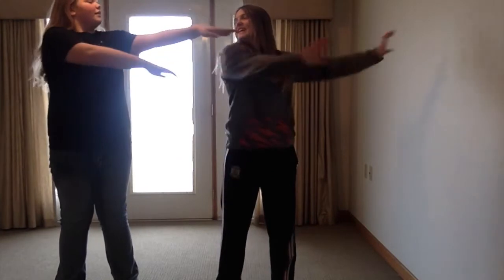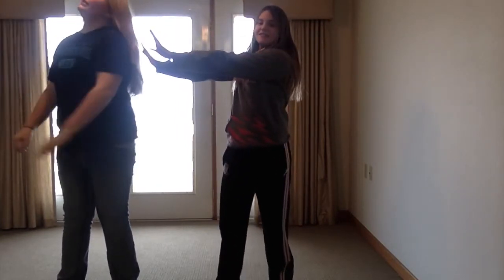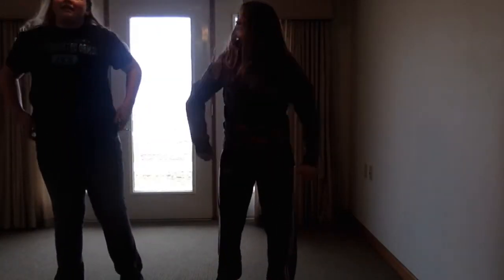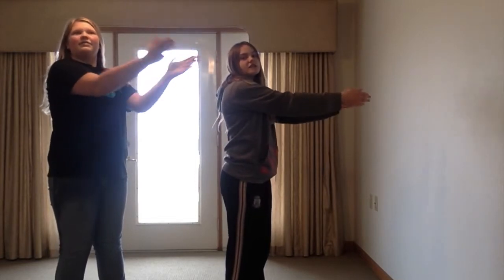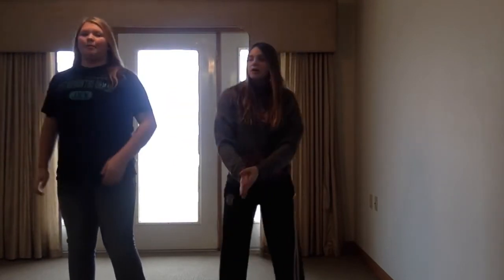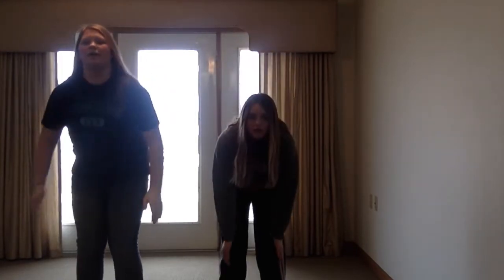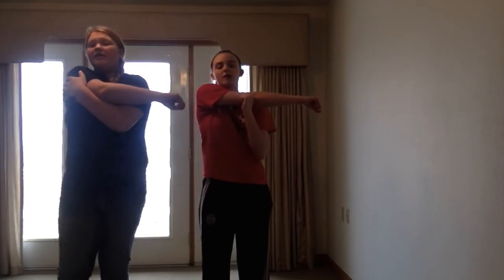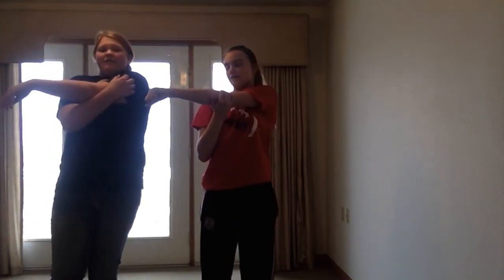Exercise Videos - HELP - I'm stuck indoors for recess by Kaitlynn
Students at HDMS created exercise videos for elementary students who are stuck indoors for recess.